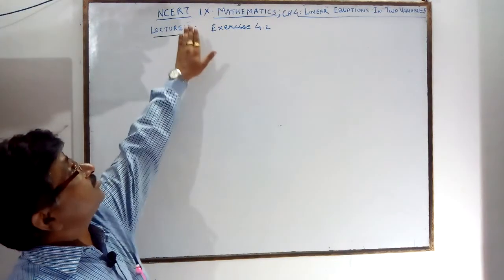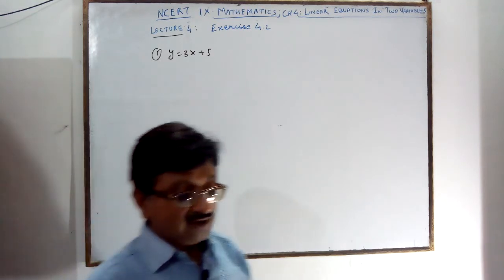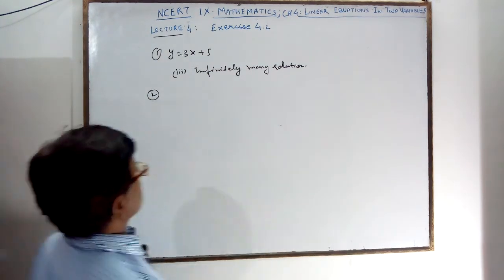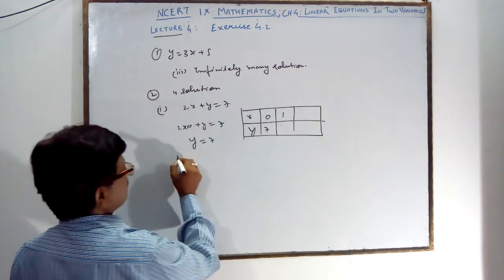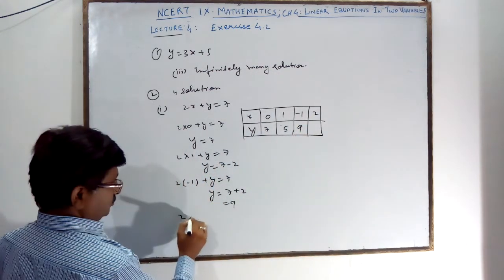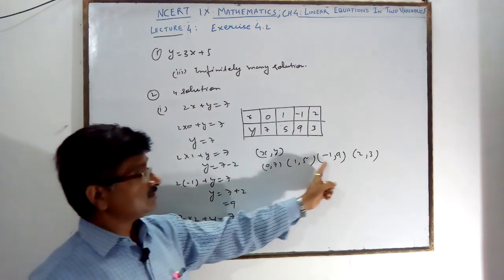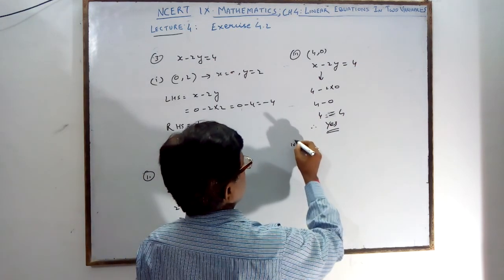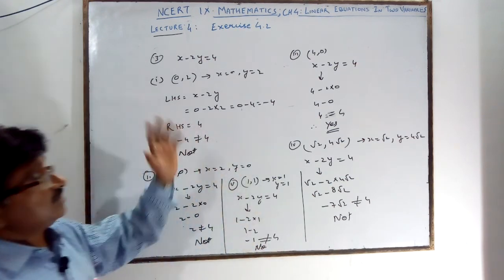NCERT IX MATHS CH 4:*LECTURE 4*LINEAR EQUATIONS IN TWO VARIABLES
Exercise 4.2 (1,2,3,4)
contentcopyright@Akhil B. Srivastava